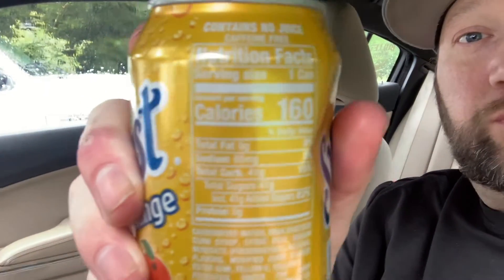New Mango Orange Sunkist | Drink Review (Unedited Video)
Review of the new Sunkist Orange Mango.